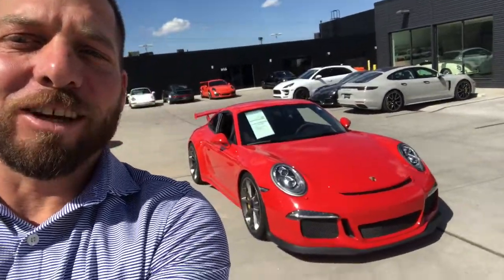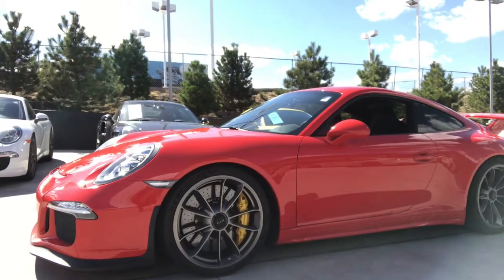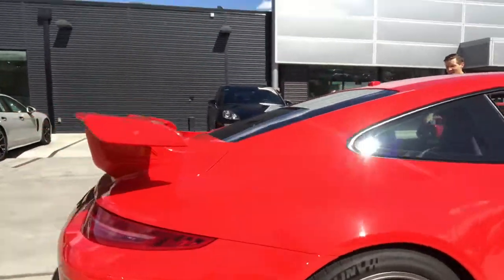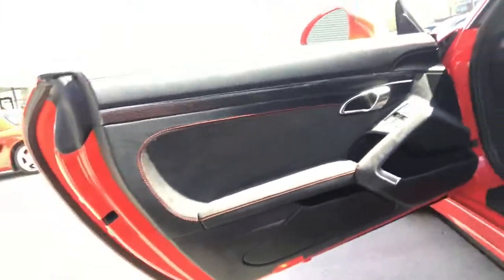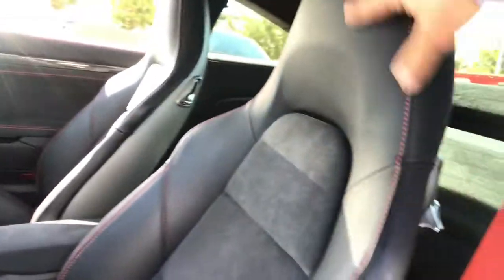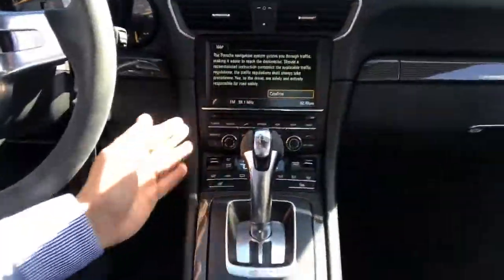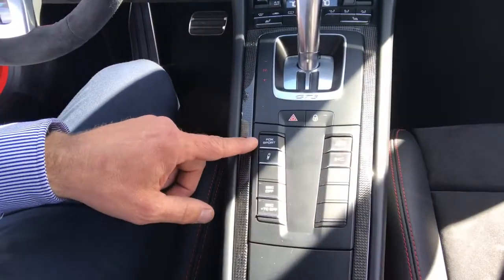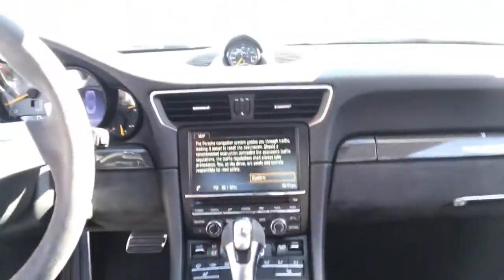Garuda Red 2015 Porsche 911 GT3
Porsche Colorado Springs Call